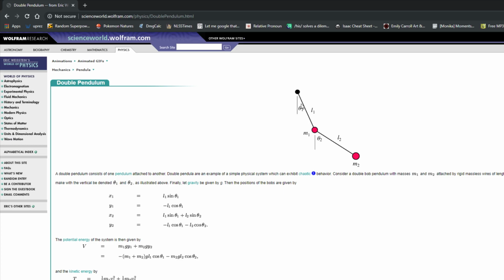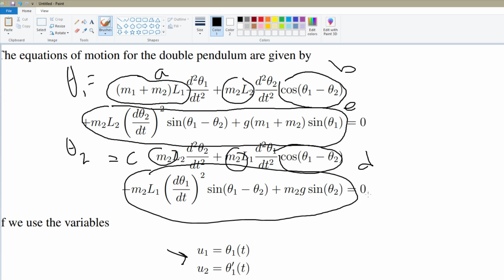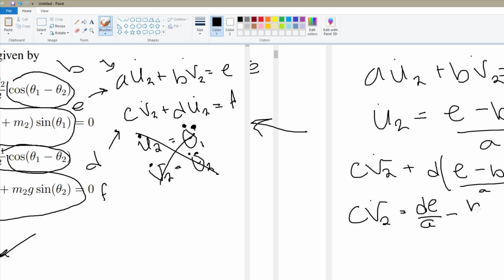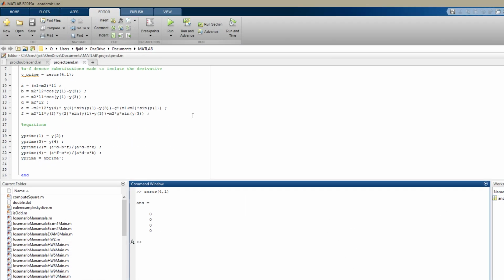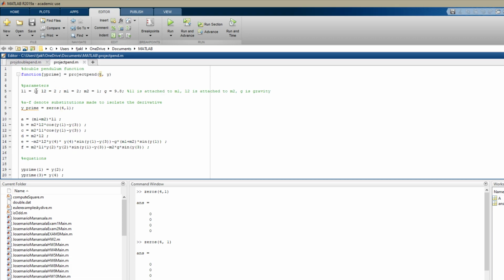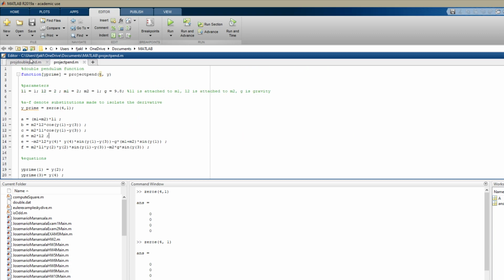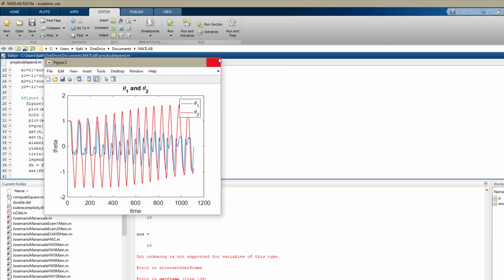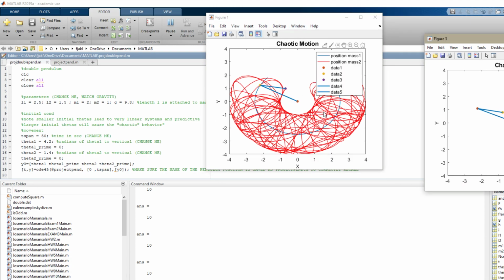fires rambles about his programming project.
im too tired to actually do the algebra.